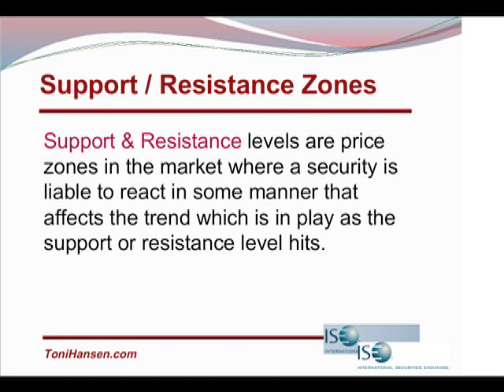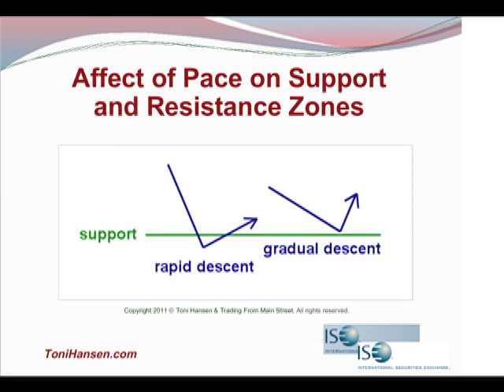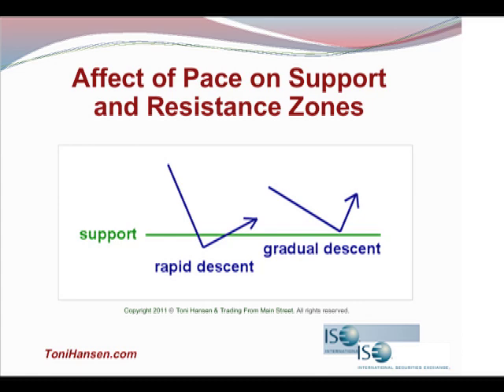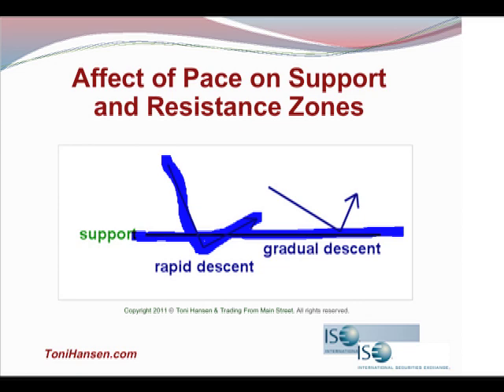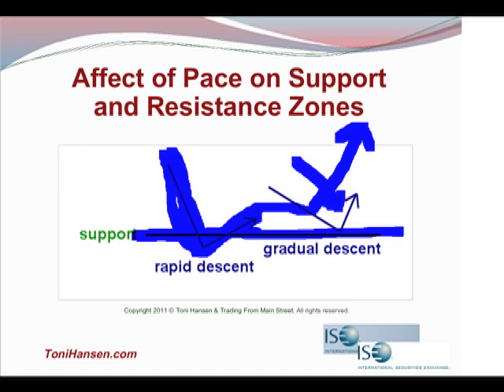2/3, Reading Price Action in ETFs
Veteran trader Toni Hansen shares some of the tools and techniques used to identify high-probability trade strategies while avoiding higher risk market situations.